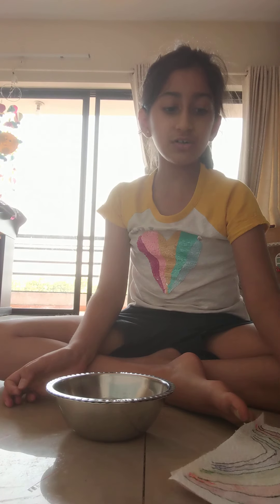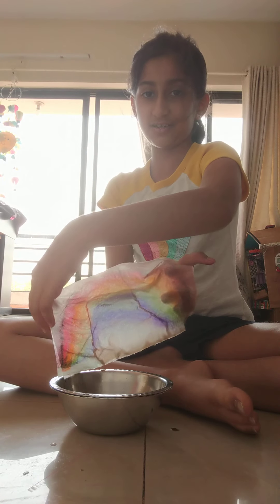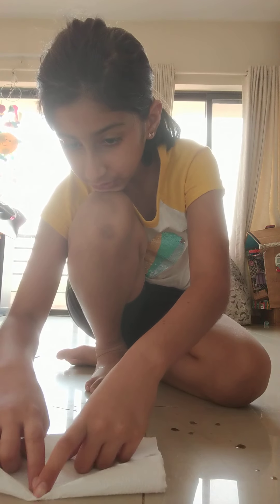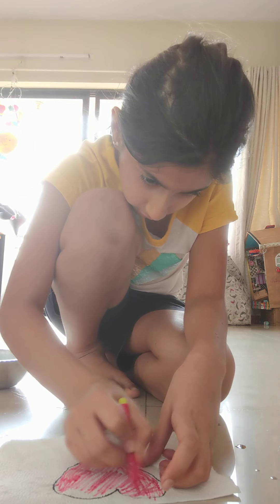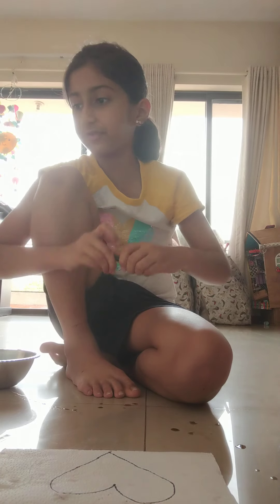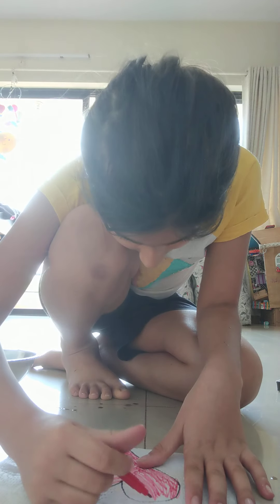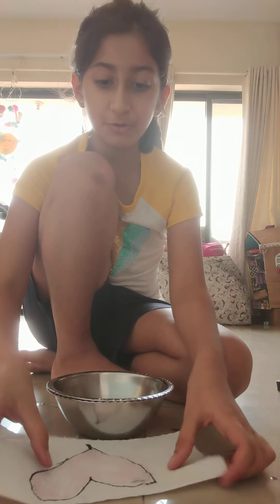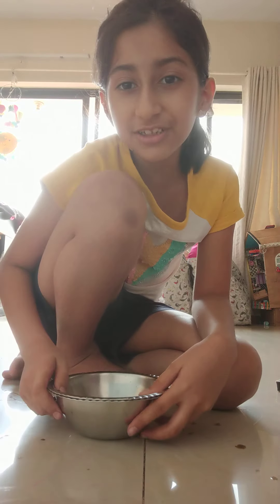How to do a tissue paper experiment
tissue paper crafts